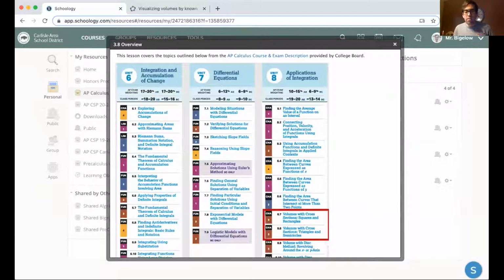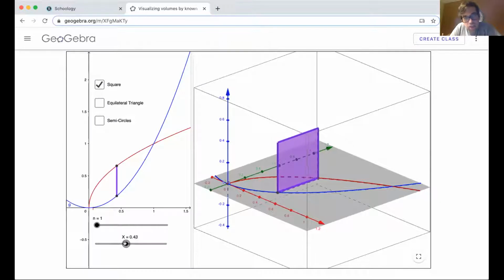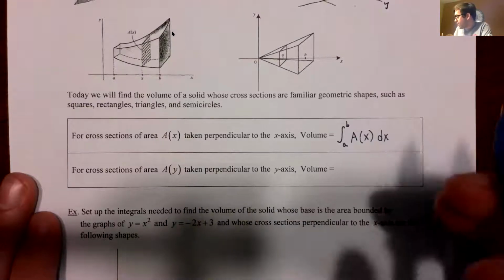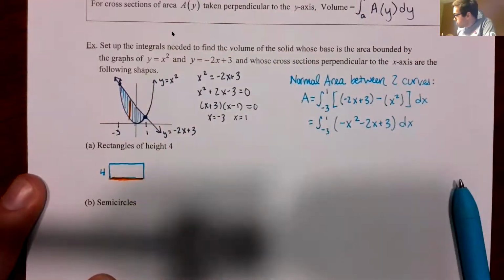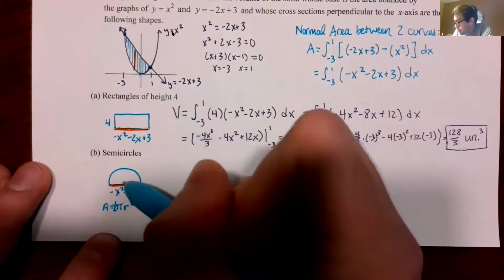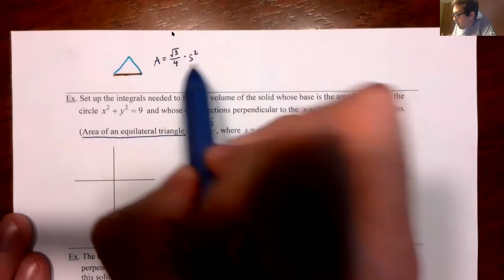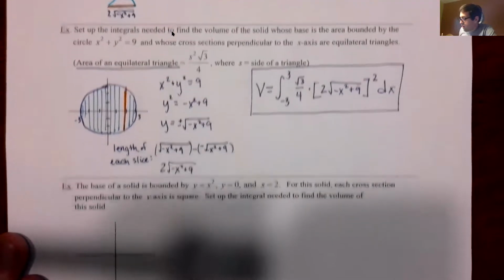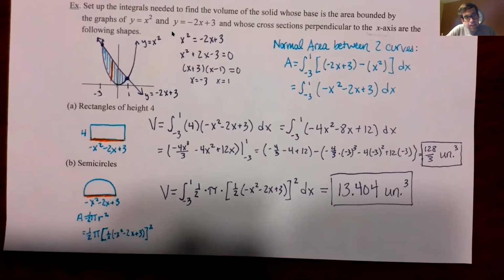AP Calc BC - 3.8 - Volumes with Known Cross Sections